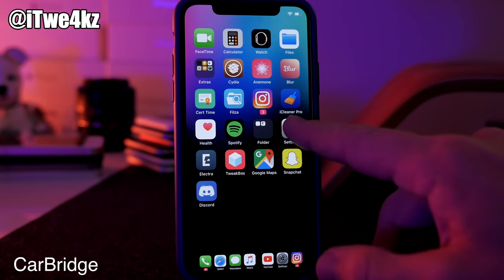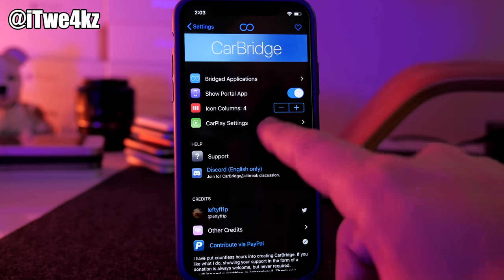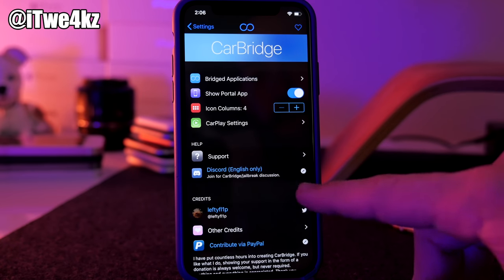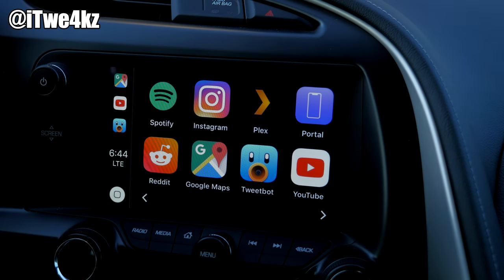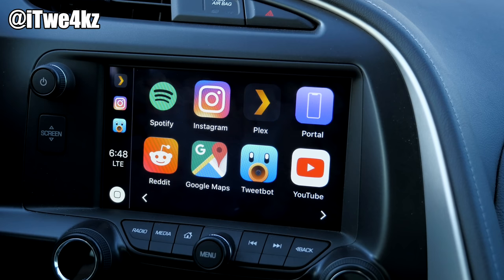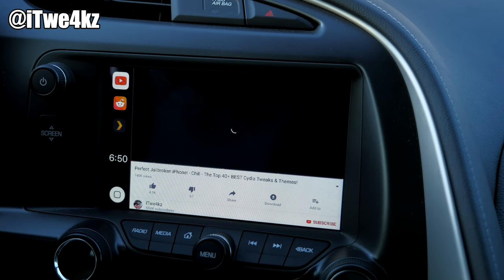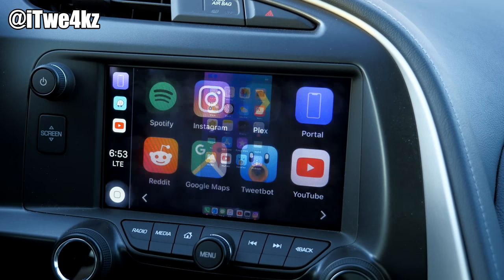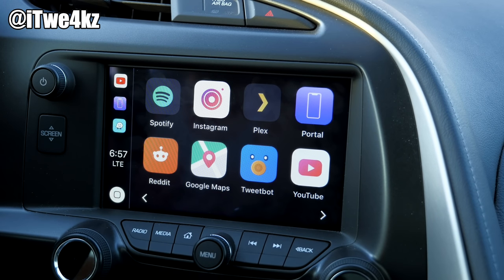How to use Google Maps, YouTube, Movies & More With Apple CarPlay!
How to WATCH MOVIES in CarPlay!
(It will release today)
STALK ME!